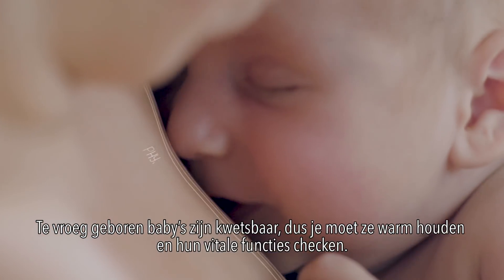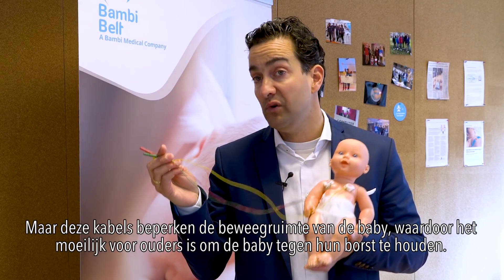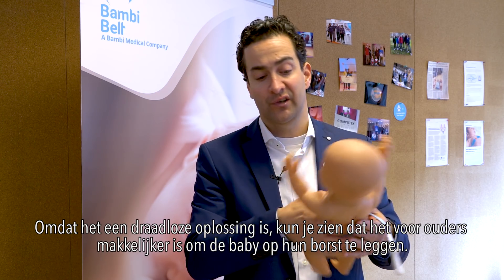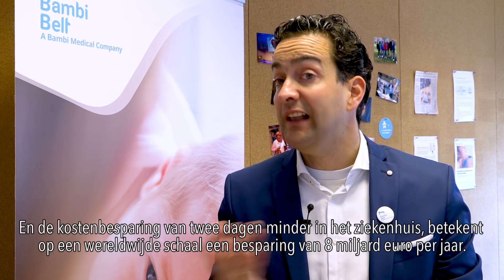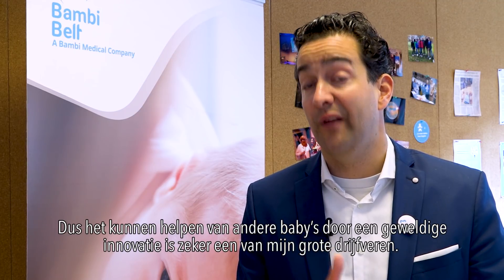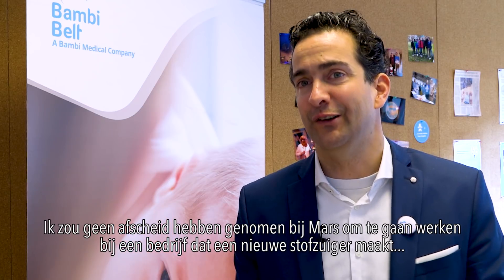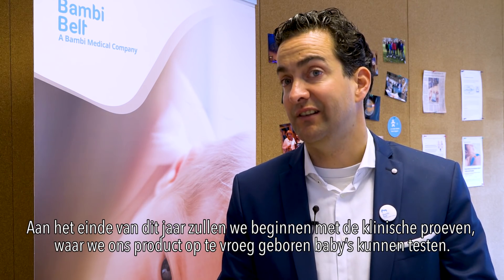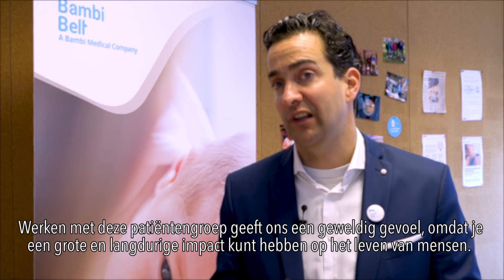High Tech Stories #5 - Bambi Medical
Startup Bambi Medical changes the life of premature babies.

Thanks to their skin friendly Bambi Belt Solution the babies feel less pain and stress when they're in the hospital. Recently the startup, located at High Tech Campus, received an investment of 4 million euros, so now it's time for the next step: clinical trials. In this video you will meet Fabio Bambang Oetomo, the CEO of Bambi Medical. Credits: Ingelou Stol